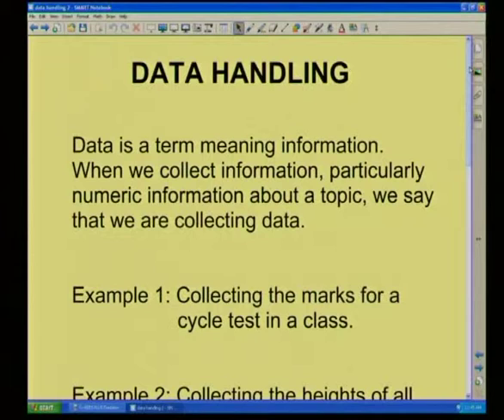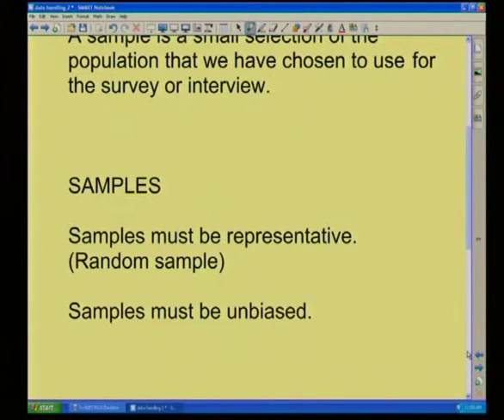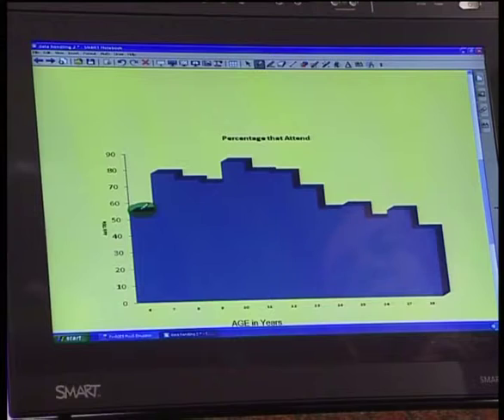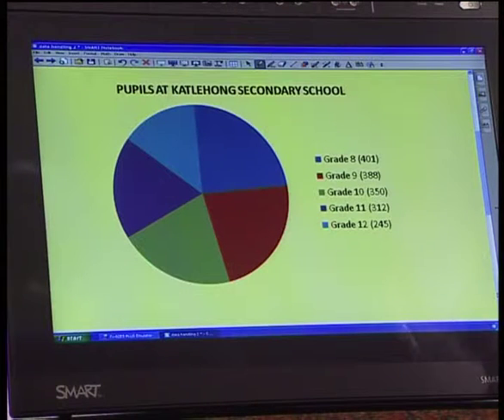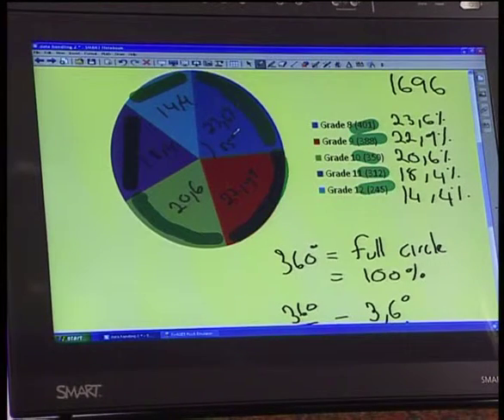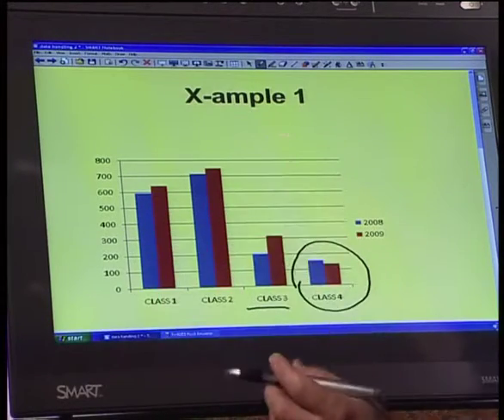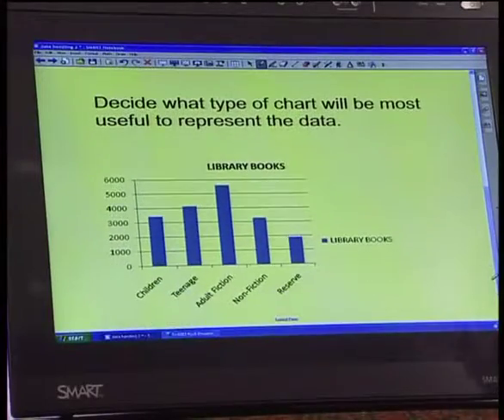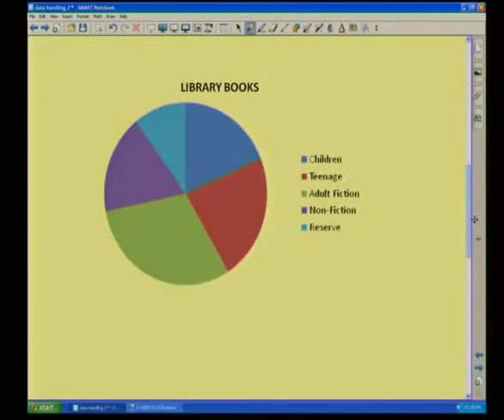Data Handling: Displaying the Data